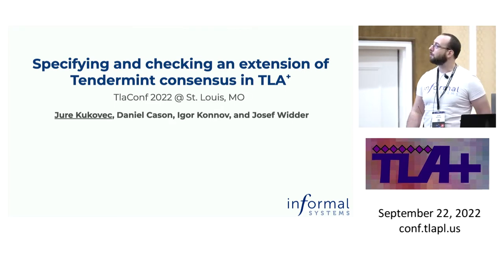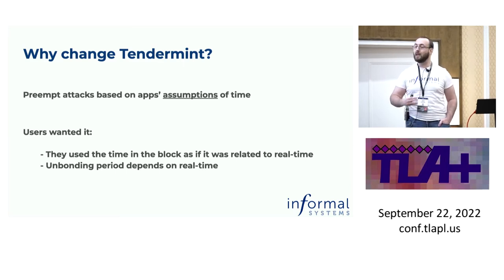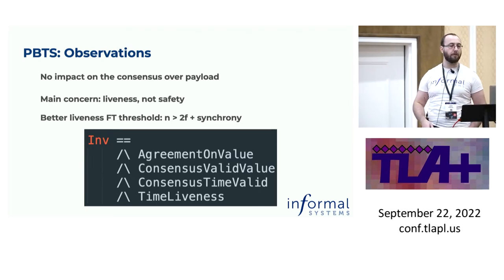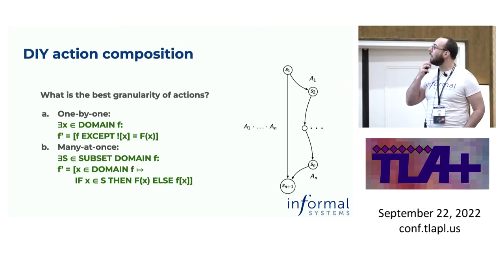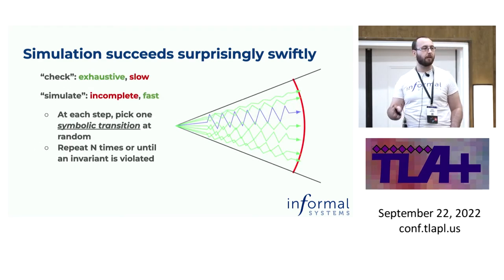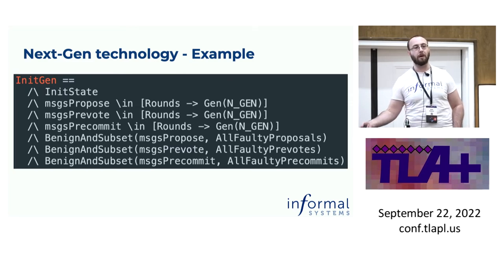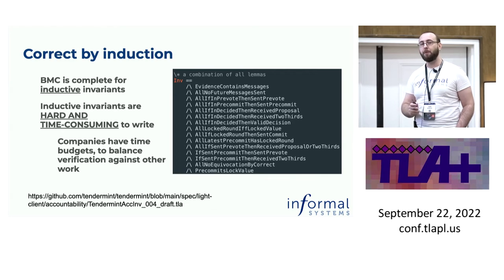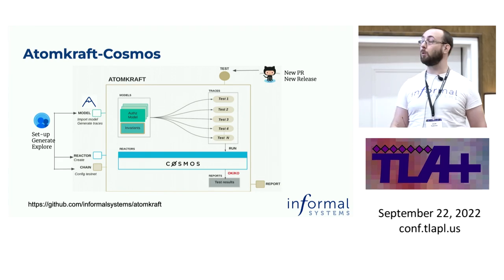Specifying and checking an extension of Tendermint consensus in TLA+ - Kukovec et al.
The Tendermint consensus protocol lies at the very heart of Cosmos, powering dozens of blockchains. It is a member of the Byzantine fault-tolerant family of protocols, that is, it can achieve consensus even if a fraction of consensus participants (concretely, less than one third) behave arbitrarily and are allowed to deviate from the protocol. Informal Systems maintains a TLA+specification of the Tendermint protocol. It defines a number of invariants: agreement, validity and accountability, as well as an inductive invariant for proving these properties for arbitrarily long executions with the Apalache model checker. Tendermint blockchains assign a timestamp to every block, which is required by some applications. The original Tendermint computes time as follows: validators piggyback their local time readings onto precommit messages. The block proposer computes the block timestamp as the median of the timestamps in the received precommit messages for the previous block. The protocol does not make any assumptions regarding the clocks of validators, as block timestamps do not affect consensus. In the recent extension of Tendermint, the timestamp is suggested by the block proposer. A block validator accepts the proposed block (and the timestamp), if it is received within a certain time window, determined by the synchrony parameters and the local clock of the validator. We call this version proposer-based timestamp, or PBTS for short. Accompanying the protocol change, we have updated the TLA+ specification. In this talk, we present the challenges and trade-offs encountered while attempting to verify the updated specification.

Jure Kukovec, Daniel Cason, Igor Konnov, and Josef Widder